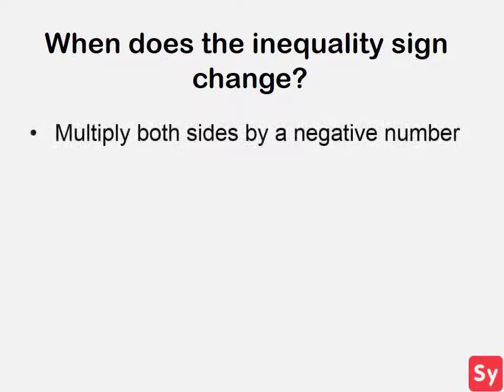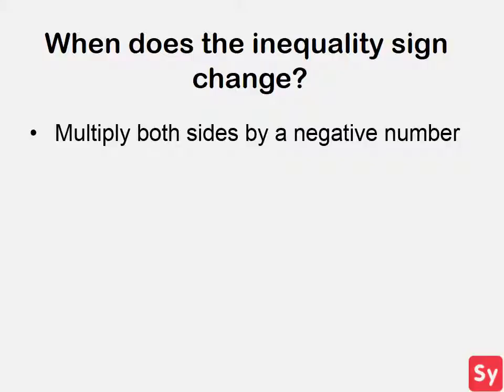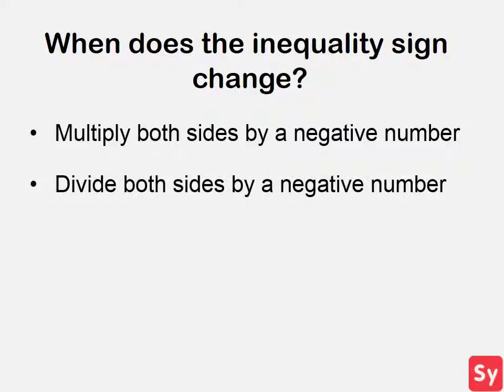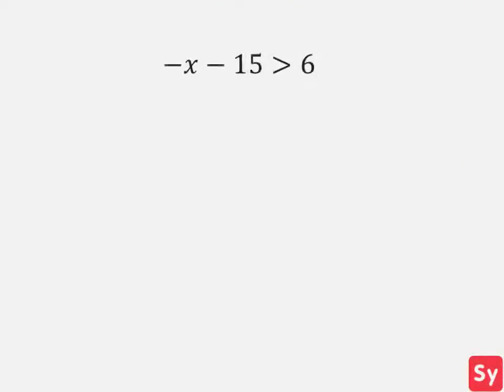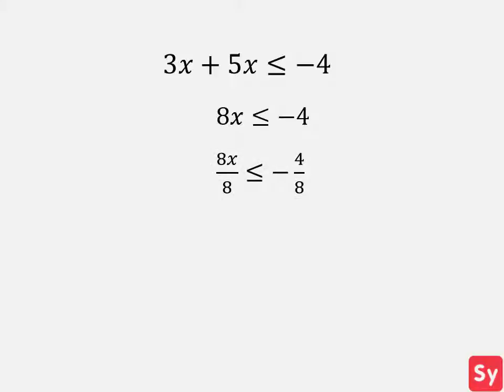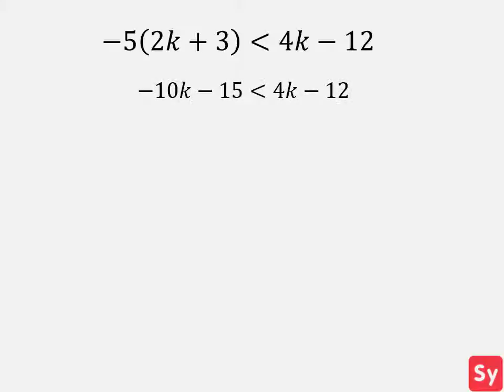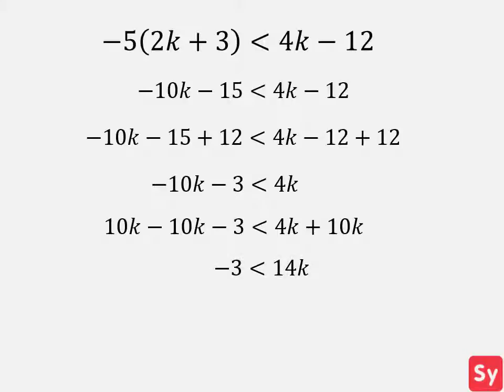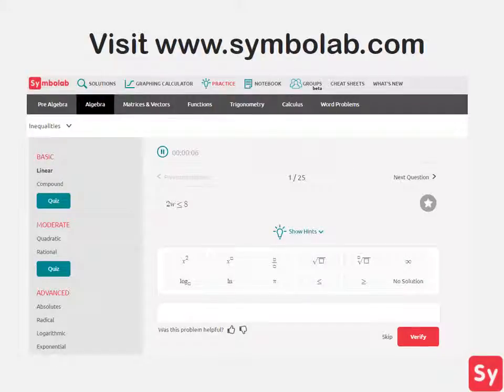Inequalities: Linear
In this video, we talk about how solve linear inequalities. For more help and practice on this topic, check out